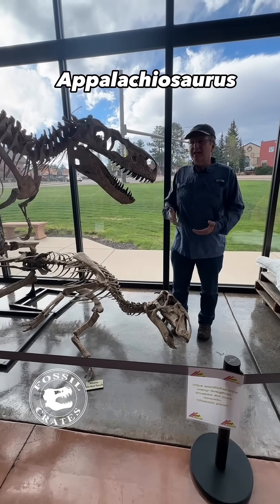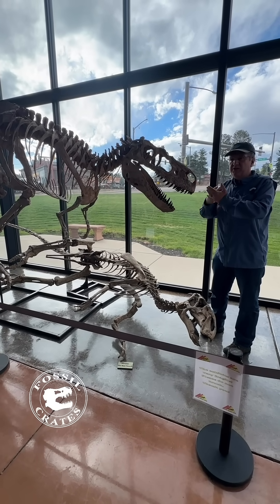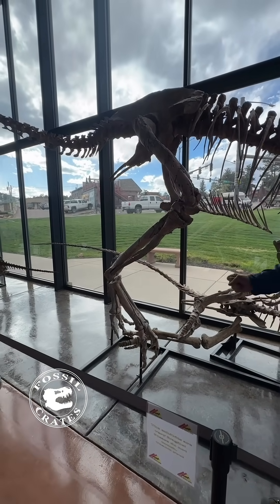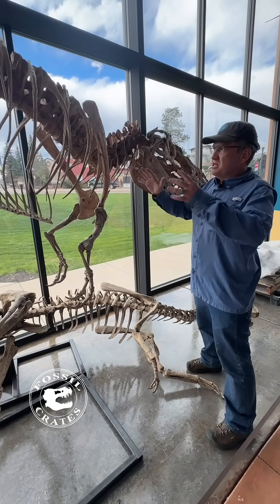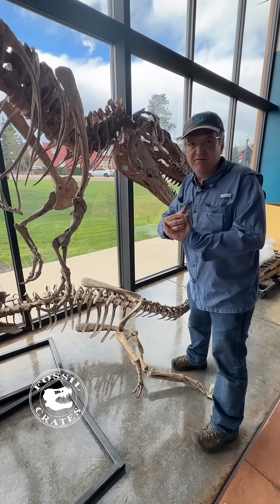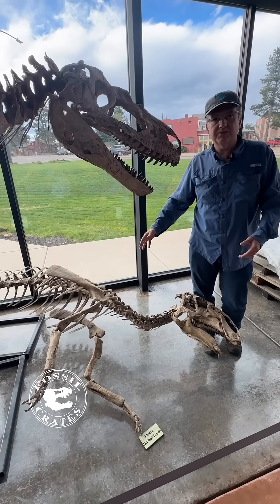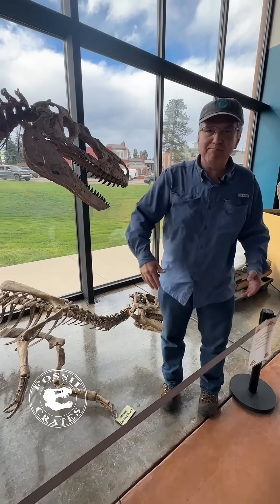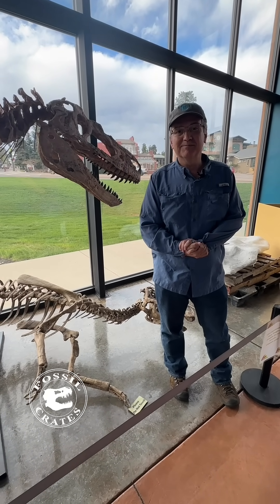Appalachiosaurus vs. Eotrachodon: Predator and Prey of Ancient Appalachia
Dr. BC dives into a rare predator-prey snapshot featuring Appalachiosaurus, the apex predator of Late Cretaceous Appalachia, and its unlucky prey, the duck-billed Eotrachodon.

Appalachiosaurus montgomeriensis, “Appalachian Lizard from Montgomery,” is a ~77 mya tyrannosauroid found in the Late Cretaceous of Alabama.

The Western Interior Seaway (WIS) bisected North America, at one point one could sail from the North Pole to the Gulf of Mexico! It was an ocean full of dangerous denizens of the near-deep: Tylosaurus, Mosasaurus, Xiphactinus, Cretoxyrhina, short-necked and long-necked plesiosaurs, giant turtles, and more!

Thus one can imagine the utter surprise when a Tyrannosaurus cousin was found in the Demopolis Chalk, a marine formation and part of the WIS.

The skeleton was a “bloat and float,” had its skull, a complete hindlimb, most of the pelvis, and a few vertebrae. It died near/on the shore, “gassed up” while decomposing, was washed out to sea, lightly predated upon, sank, and then buried.

The bones belong to a not-full-adult. It exceeded 20’ and 1,500 lbs. It is less derived than its West Coast tyrannosaurid cousins but no less lethal!

Eotrachodon orientalis, “dawn rough tooth from the east,” is another “bloat and float,” this one from Alabama’s ~83 mya Mooreville Chalk Formation.

It, too, had a skull (gorgeous!), some vertebrae, part of the pelvis, a tibia and two fingers. That skull is wonderful to behold.

It is the “only known pre-Campanian non-lambeosaurine hadrosaurid, and the most complete hadrosauroid known from Appalachia.” Or so sayeth Prieto-Marquez and company 🙂.

That description reminds me of a truck commercial, the “in its class” and then lots of fine print that flits by too fast to read w/o pause ;-))!

Their description is amazing and well done. It is stunning to me that Alabama’s oceans have produced two of the finest Late Cretaceous Appalachia skeletons to date. Maybe we should spend more time looking???